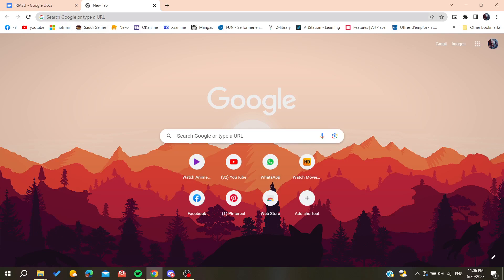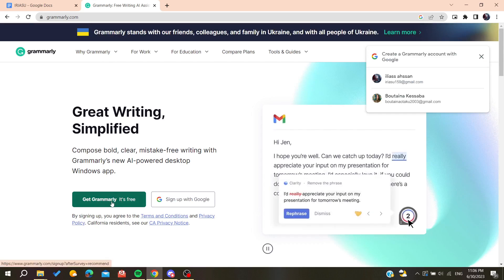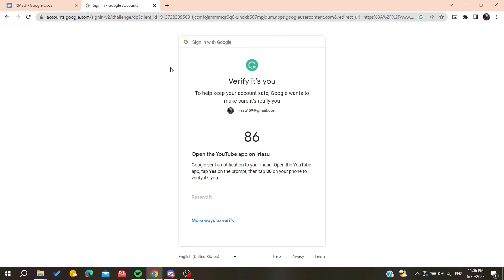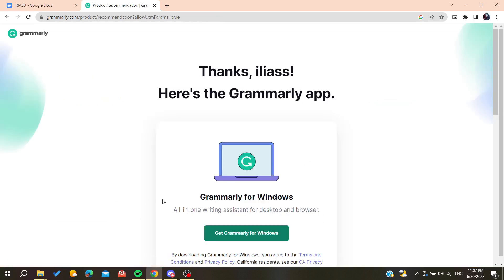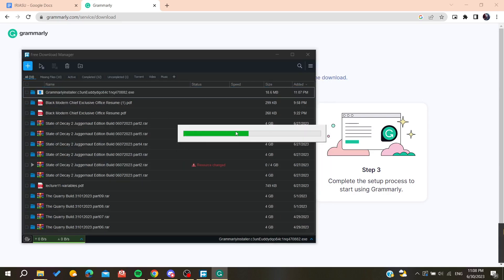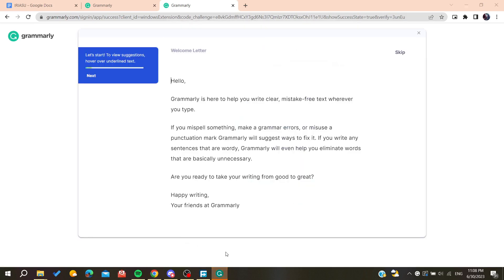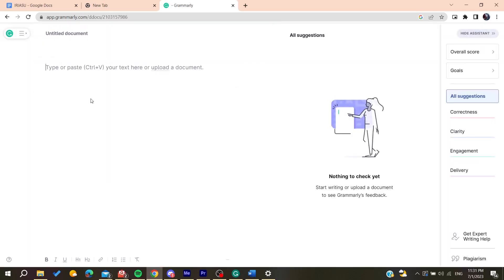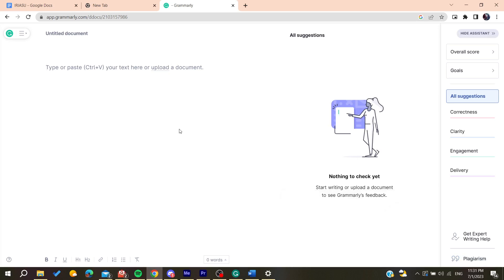How To Check For Plagiarism Grammarly Tutorial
Today we talk about check for plagiarism grammarly,plagiarism checker,grammarly plagiarism checker,free plagiarism checker,how to check plagiarism